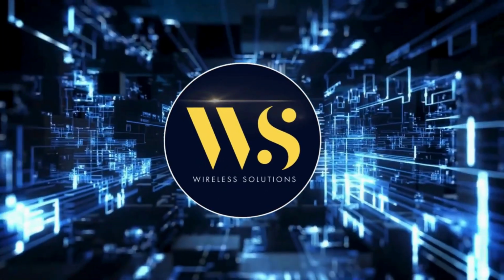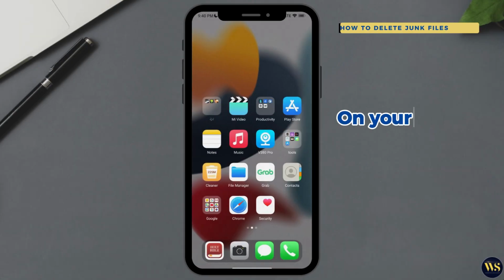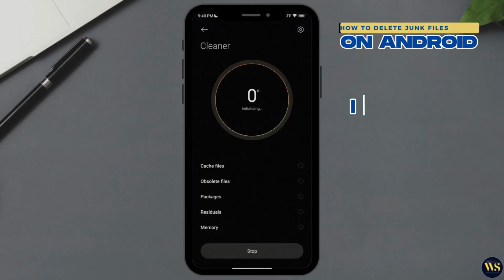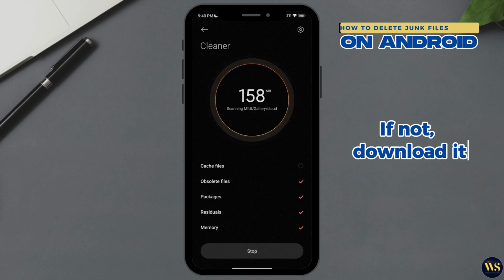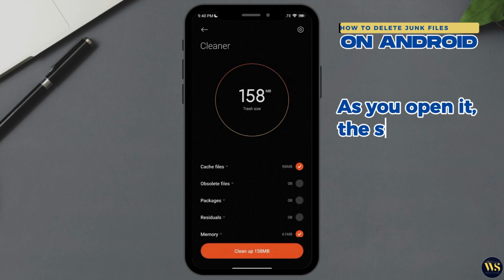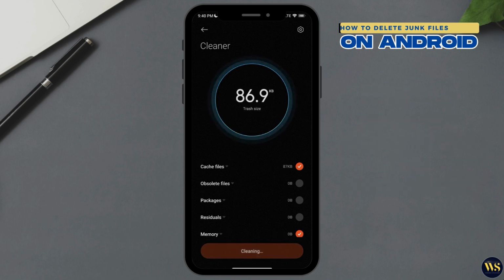How to Delete Junk Files on Android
This video shows you how to delete junk files on your Android phone to instantly boost speed and free up storage space. You’ll learn easy steps to clear cache, remove unnecessary files, and optimize your phone’s performance without using complicated tools. Perfect for anyone who wants a smoother, faster Android experience!

Want to speed up your Android phone and free up storage? In this video, we show you how to delete junk files on Android, clear cache, and remove unnecessary files to boost performance. Whether you’re running out of space or your phone feels slow, these quick tips will help you optimize Android storage and make your device run smoother. Perfect for beginners!